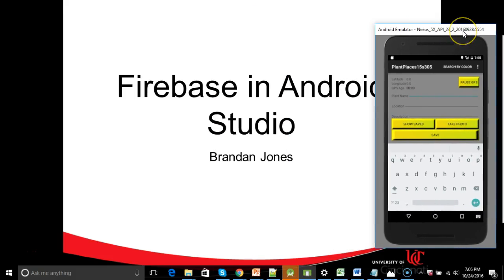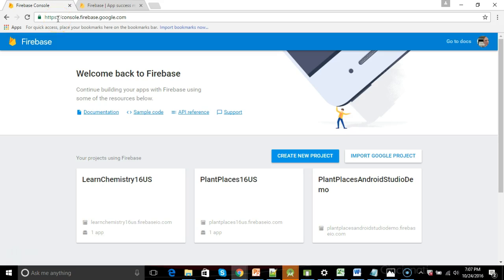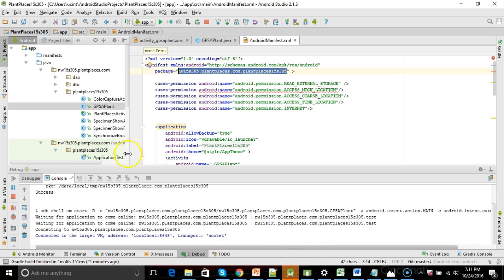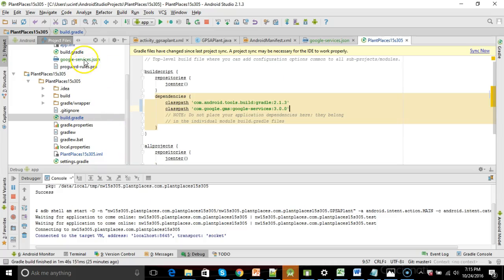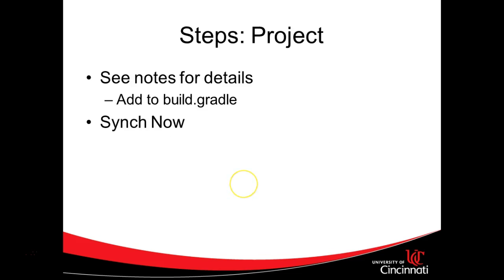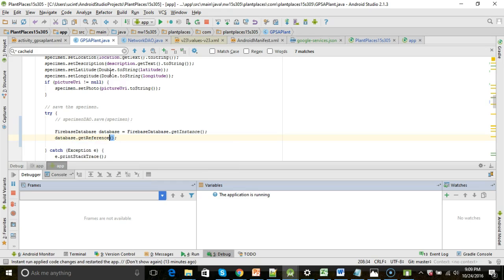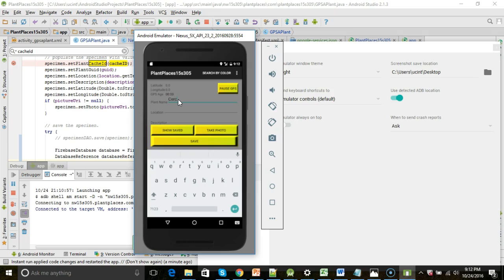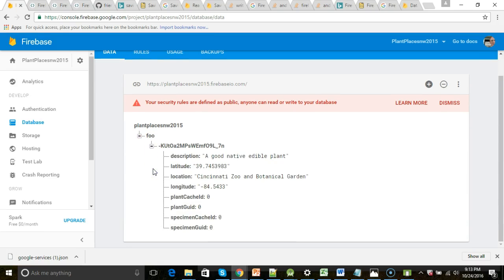Create Firebase database, save data from Android to Firebase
Create a Firebase database.   Link an Android Studio app to the Firebase database, and save a simple record.  Firebase can be used to easily synchronize data from an Android device to the cloud.  In this video, we look at how to update the Firebase database  from our Android app.